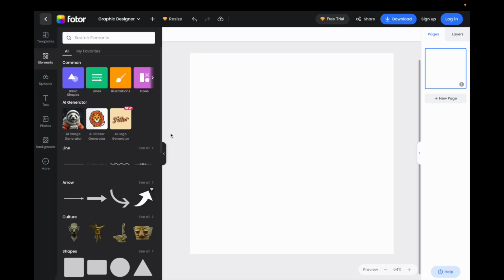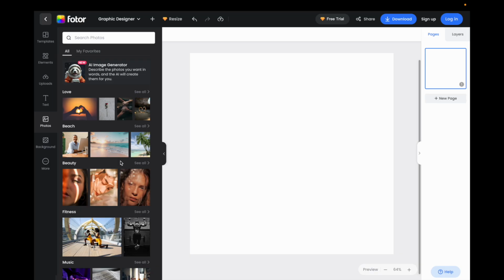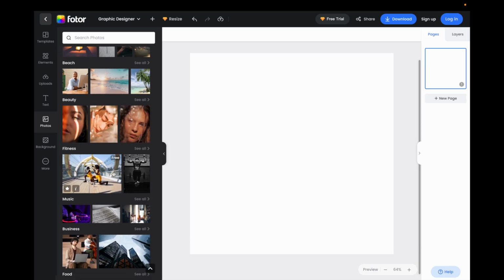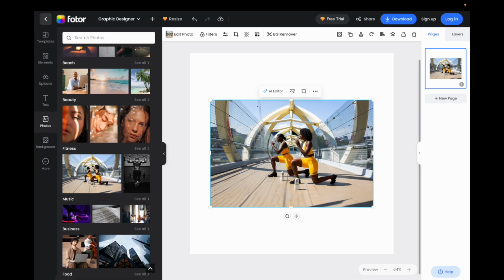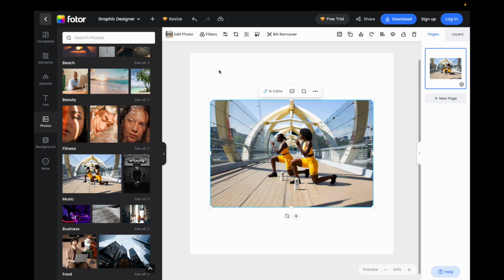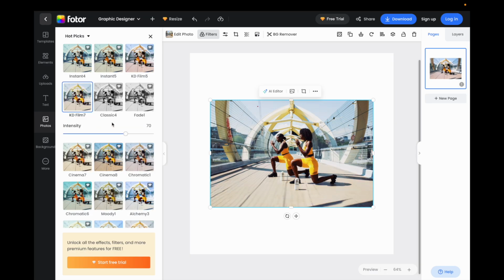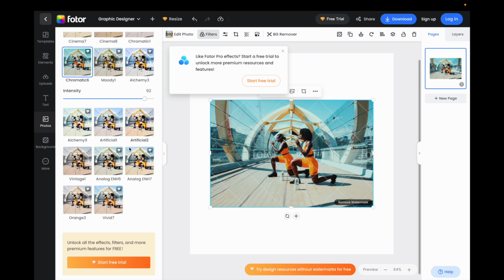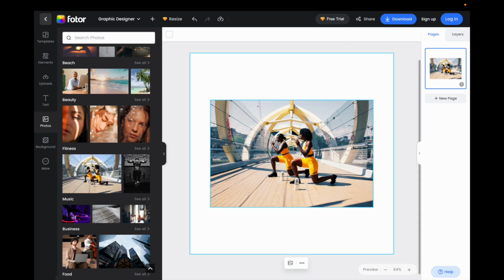How To Add Filters To An Image On Fotor | Fotor Tutorial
Looking to enhance your images with stunning filters? In this Fotor tutorial, you'll learn exactly how to add filters to your photos to give them a professional and polished look. Whether you want a vintage vibe, cinematic tones, or modern aesthetics, Fotor's easy-to-use filter tools help you transform your images in seconds. We'll guide you through uploading your image, exploring Fotor’s wide range of filter categories, adjusting the filter intensity, and saving your final design. Great for social media posts, thumbnails, presentations, or personal projects. No graphic design experience needed.

how to apply filters to images in Fotor, Fotor photo filters step-by-step guide, add vintage filter using Fotor online, how to edit photos with filters on Fotor, Fotor image editing with custom filters